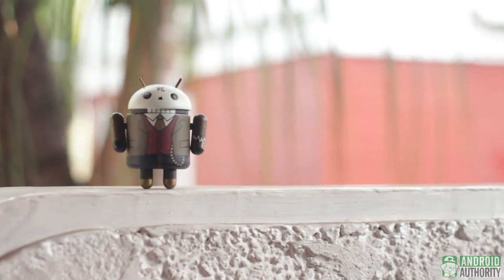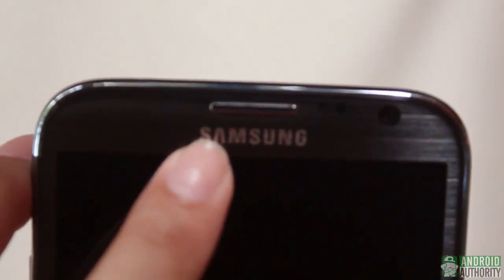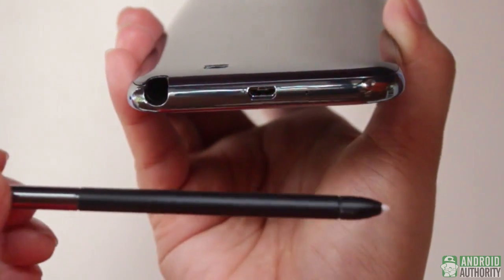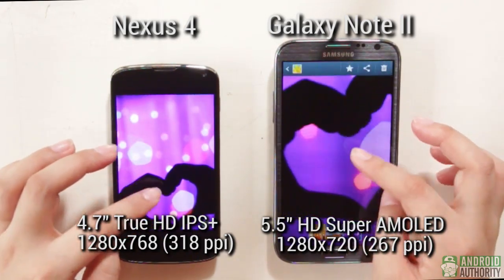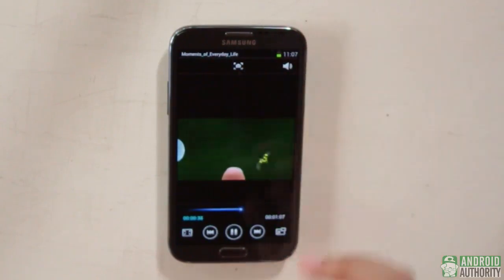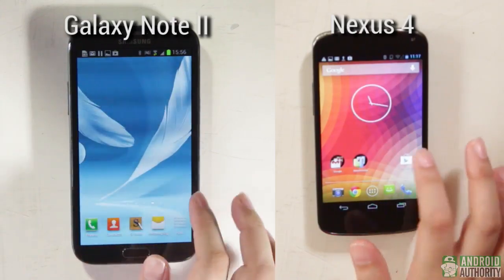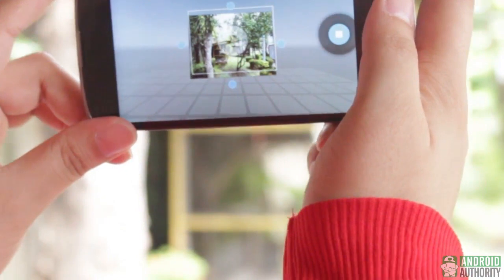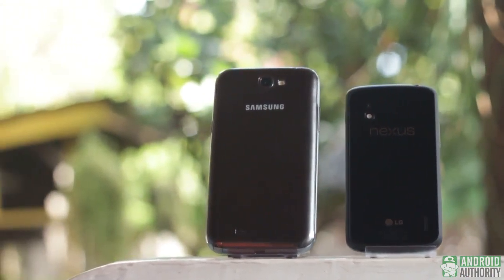Nexus 4 vs Galaxy Note 2!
Two of the most desirable phones on the market go head to head in our latest comparison of the Samsung Galaxy Note 2 vs Nexus 4 by LG. Which one do you prefer?
-Samsung Galaxy Note II Titanium Gray (Verizon) (Sprint) (AT&T) (Unlocked)